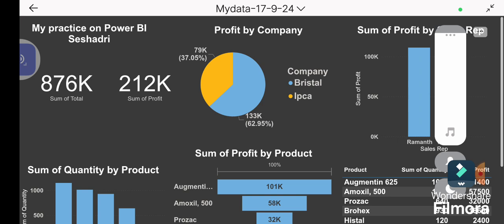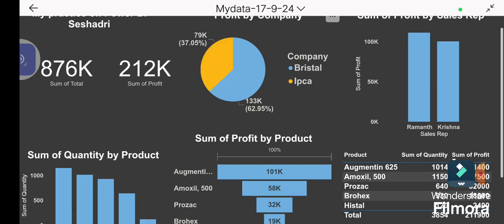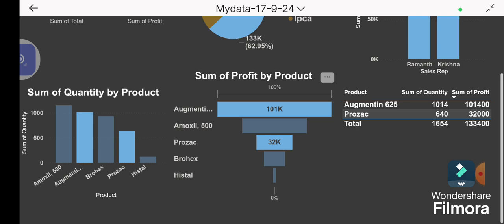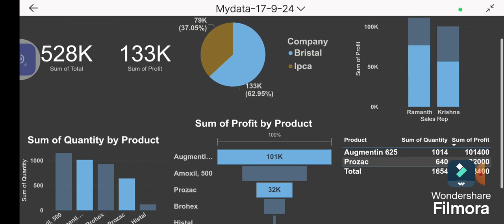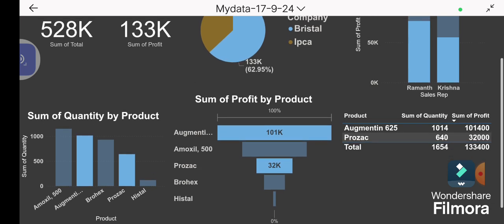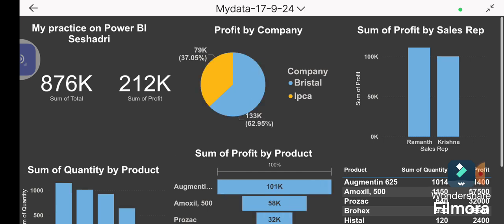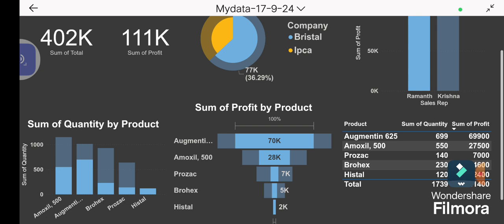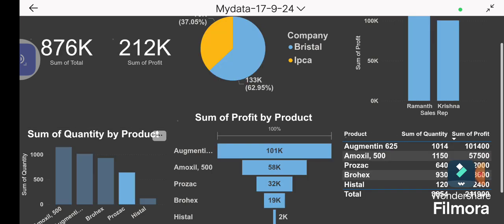Power BI - Dynamic interactivity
What is Power BI Report and Dynamic interactivity?

It's not just a page of different graphs in different colours!

It's a total picture of the company's performance in one small place!

Analysis will help you understand your own business in detail including the facts you Don't know!

Listen to the recommendations and plan your strategy to boost up the Sales and Performance!

10 days leaning of 30 minutes a day at 65! When I can start, You can RUN!

Join me to learn with me,👋